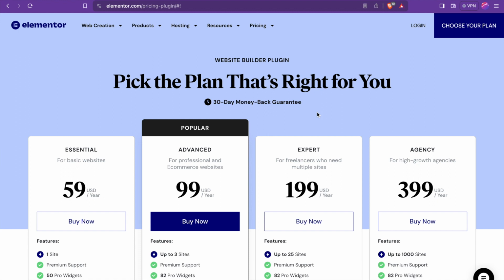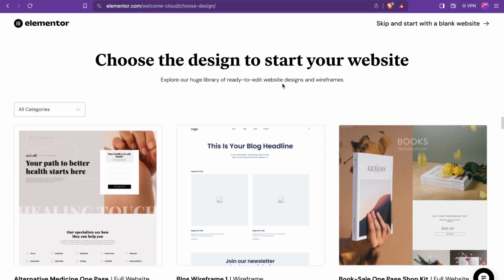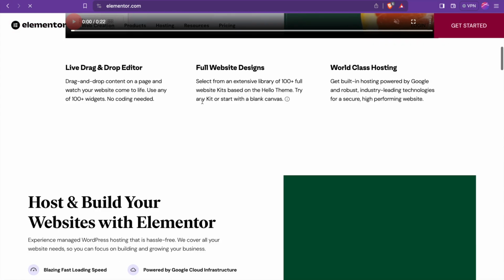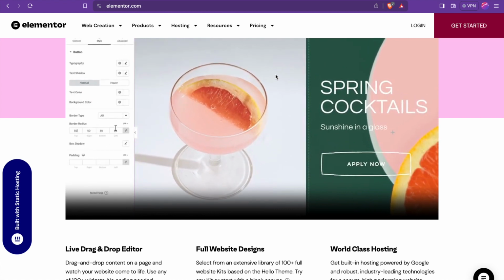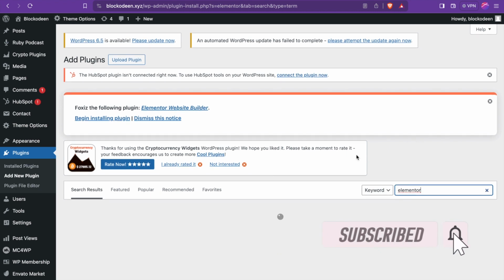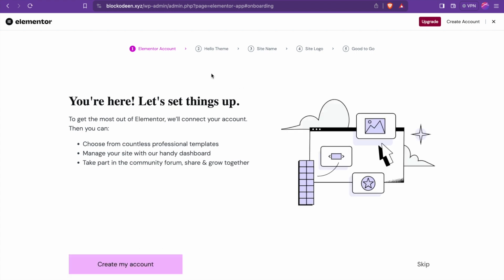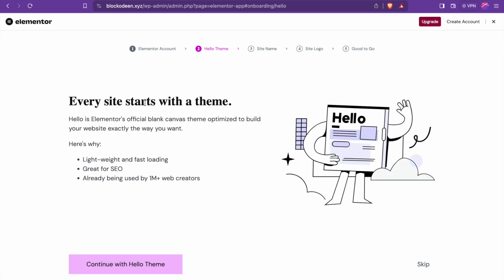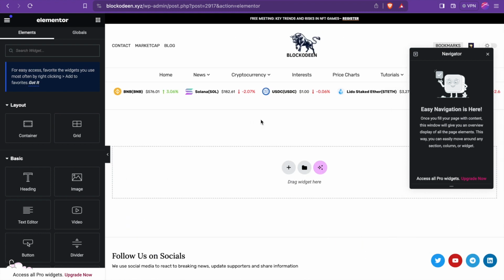Different Elementor WordPress installion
Like other WordPress plugins, installing Elementor is quick and simple. There are two ways you can do it. We’ll share both below.

1. Installing Elementor via Elementor.com
- Go to Elementor.com and click Get Started.
- Answer a few questions about who the website is for and how much experience you have building websites.
- Select how you would like to build your site.
- Since Elementor requires you to have an active WordPress site, enter your website’s domain into their checker. Elementor will then confirm that your site is on the WordPress platform.
- After your site’s compatibility is confirmed, click Install Elementor.
If you’re directed to your website’s admin login page, go ahead and log in. If you’re already logged in, you’ll be taken directly to the Elementor plugin page. - Click Install Now in the bottom right-hand corner.
- Afterwards, you’ll arrive at a page with a confirmation message. Click Activate Plugin.

2. Installing Elementor via WordPress Dashboard
- From your dashboard, click Plugins - Add New.
- In the search field, enter Elementor and locate Elementor Website Builder.
- Click Install Now. After installation, click Activate.
- The page builder will automatically be added to your sidebar. However, this sidebar menu item is only for accessing Elementor’s settings on the back end, not for editing your pages.